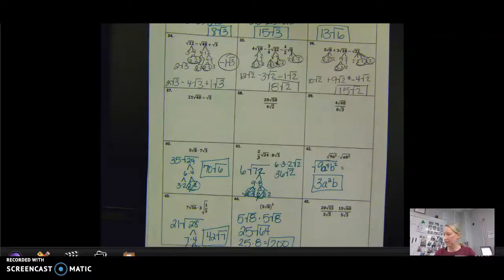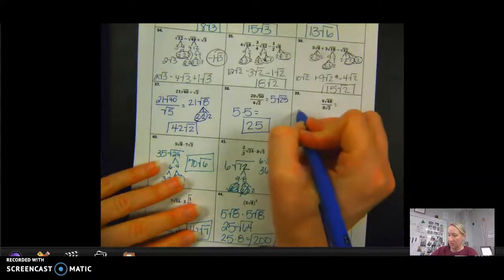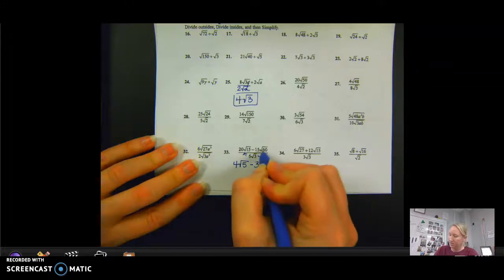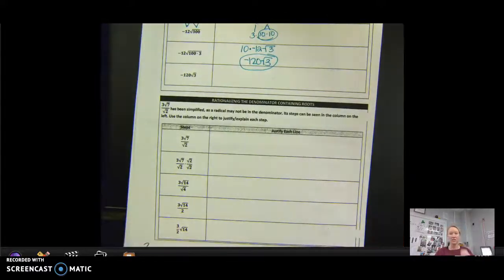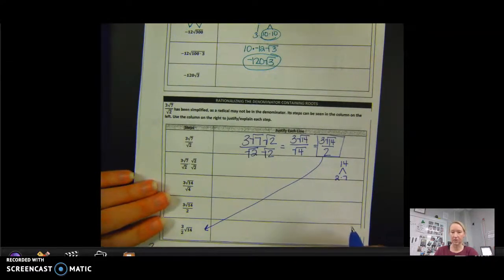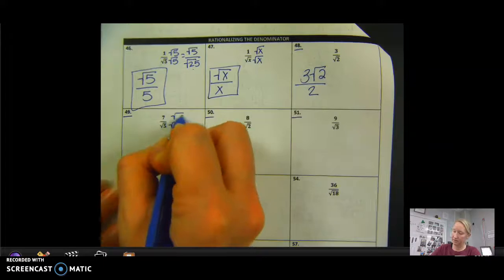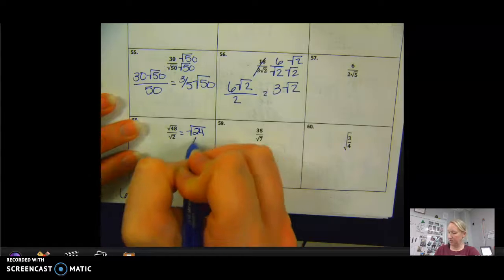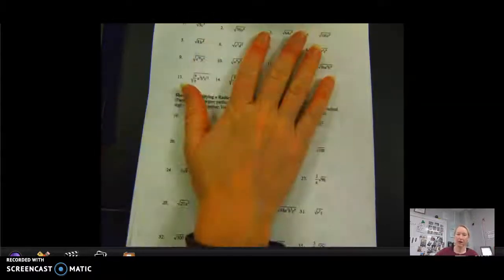Dividing radicals and Rationalizing the denominator